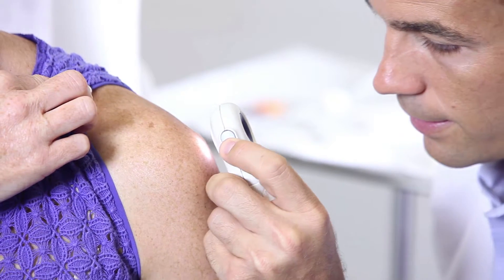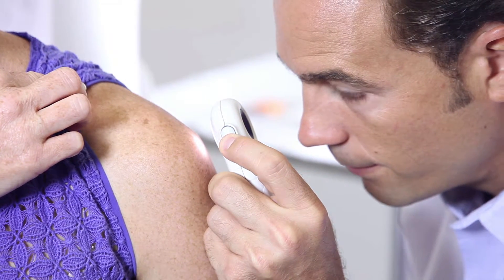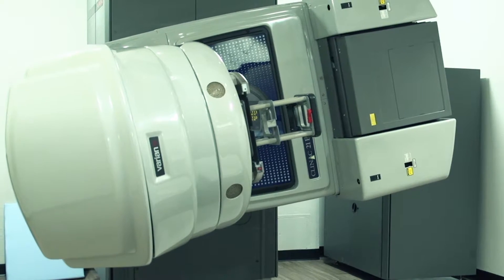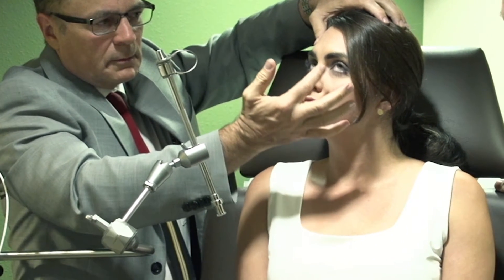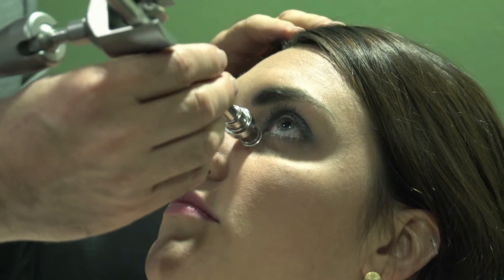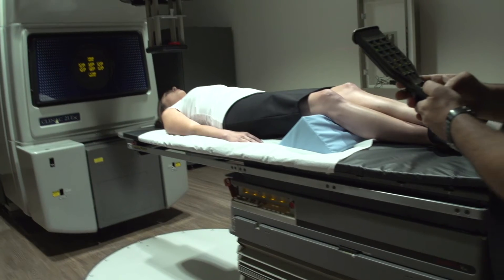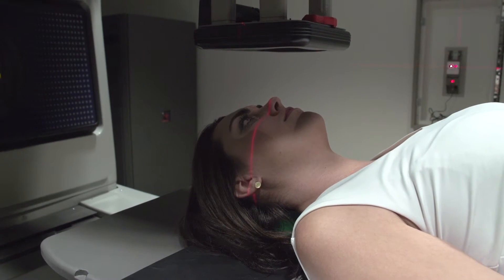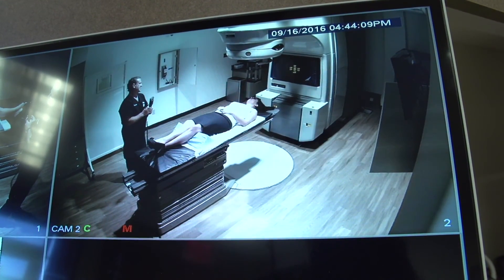Arizona Dermatology - Radiation Therapy For Skin Cancer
Dr. Flores is a radiation oncologist working with AZ Dermatology using  several treatment  modalities  for those with various forms of skin cancer.